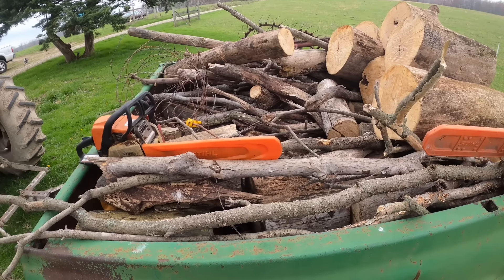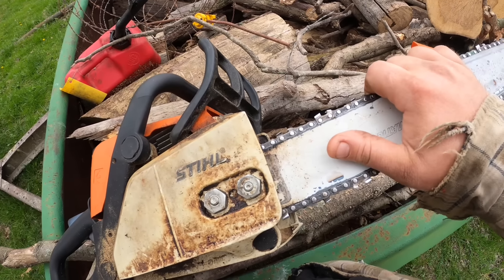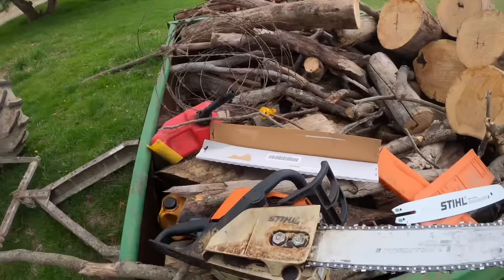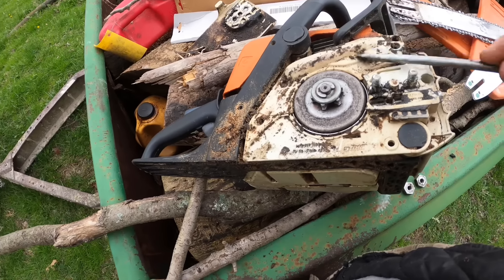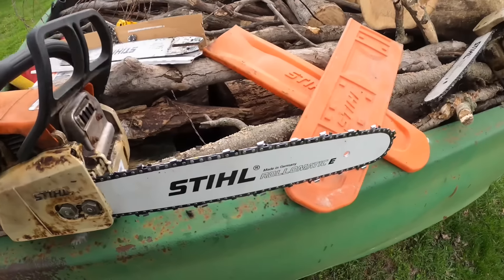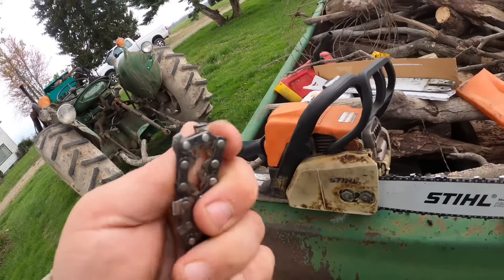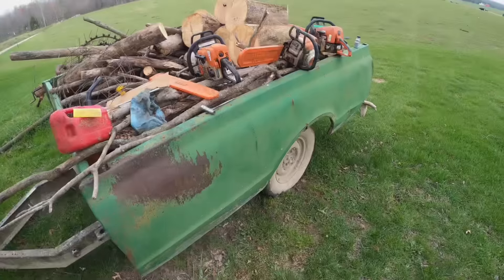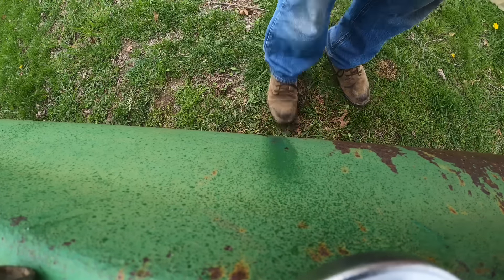CHAINSAWS for dummies, by a dummy.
Here we work on the chainsaw in preparation for cutting more wood